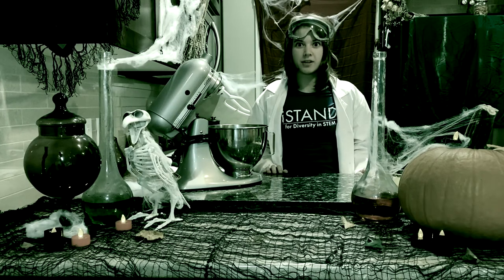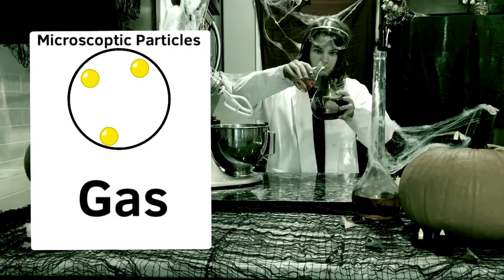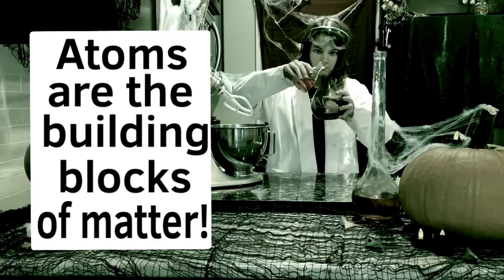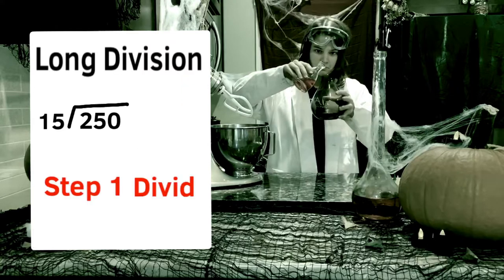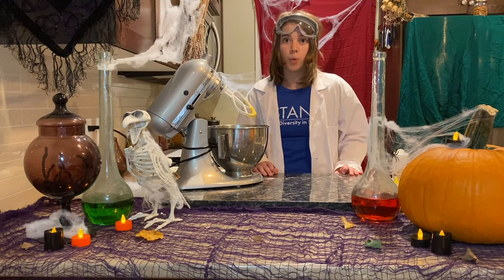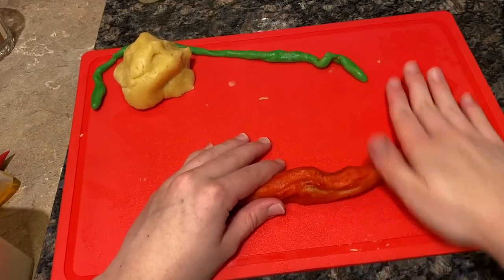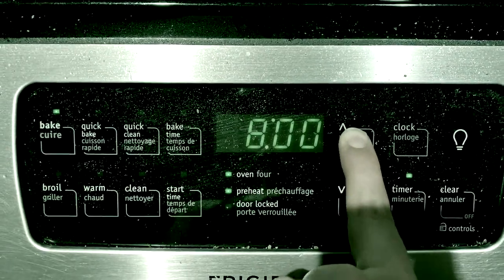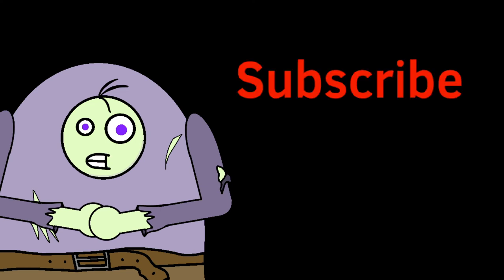Halloween STEM Activity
Join iSTAND for a special (and tasty) Halloween at-home "chemistry" activity! The recipe can be found by going to our resource

iSTAND at UBCO is dedicated to supporting home learning during COVID-19.